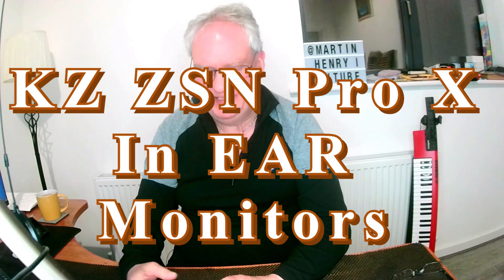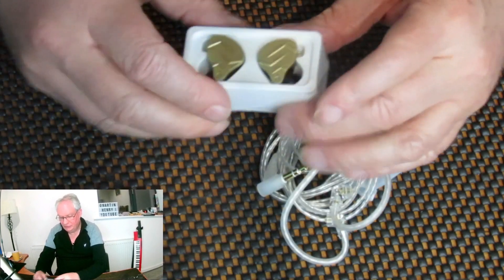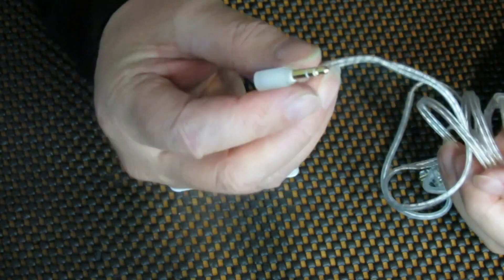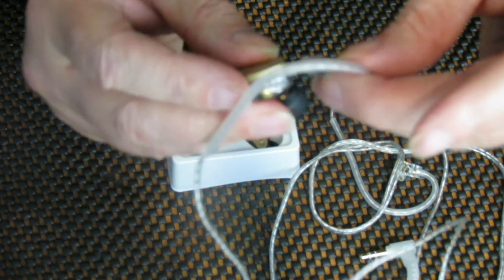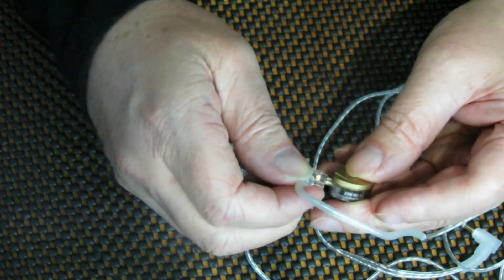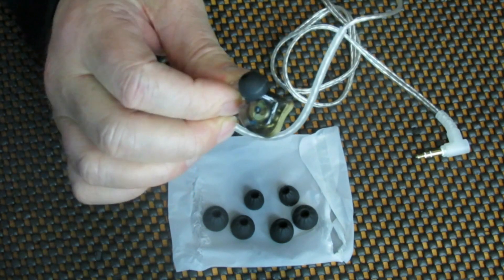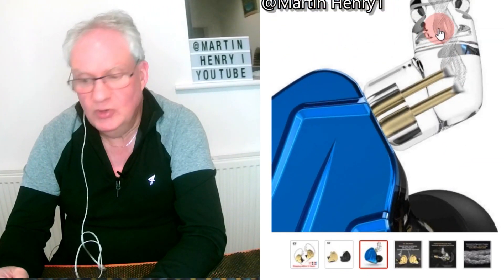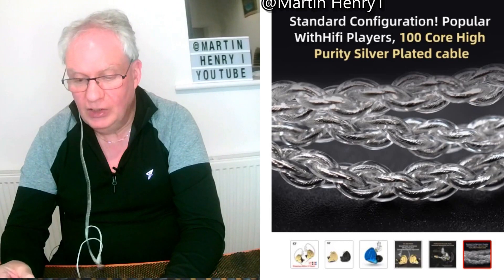KZ ZSN Pro X IEM. In Ear Monitors Review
KZ ZSN Pro X IEM. In Ear Monitors. I review the KZ ZSN Pro X New inproved IEM in ear monitors. KZ ZSN Pro X 1BA+1DD Hybrid technology HIFI In Ear Monitor Earphones Bass Earbuds Sport Noise Cancelling Headset.